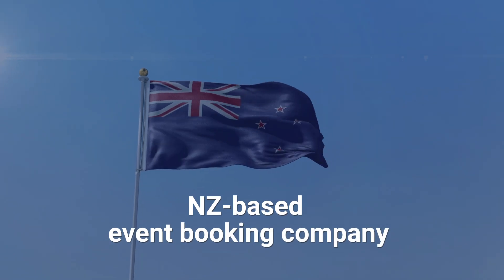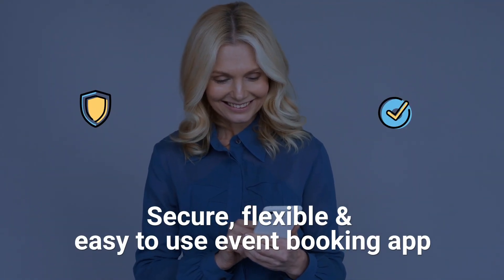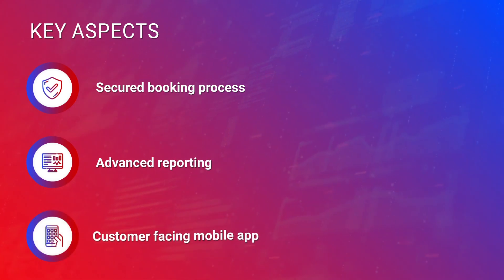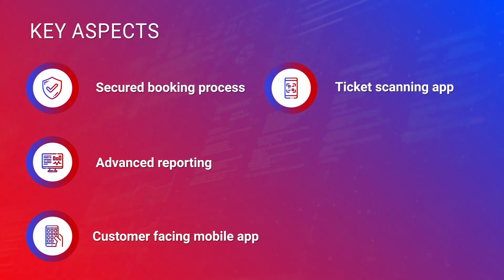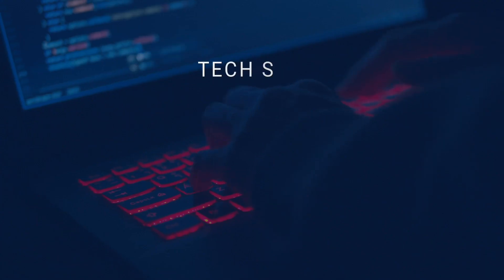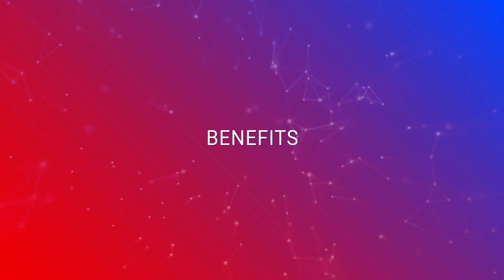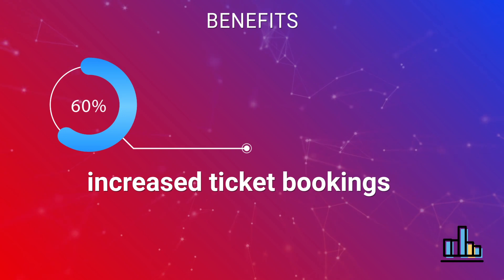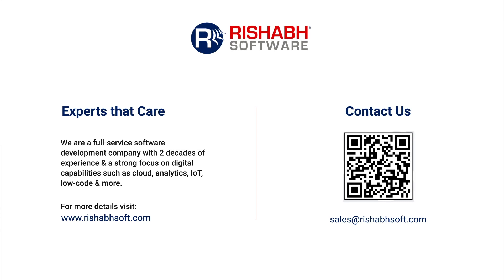Event Ticket Booking App Development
Most people fancy the idea of using booking applications for the simple reason that it’s convenient. And in today’s world that prefers all things digital, event ticket booking apps are the norm for everyone across age groups. This also means that businesses can expand their reach to a much wider audience, leveraging integrated features that serve as incentives for users. That’s customer satisfaction assured, well before the event starts! Here’s a video showcase of how we helped our New Zealand-based client achieve max bookings with online event ticket booking app development that gave the customer full control & insights into their business!